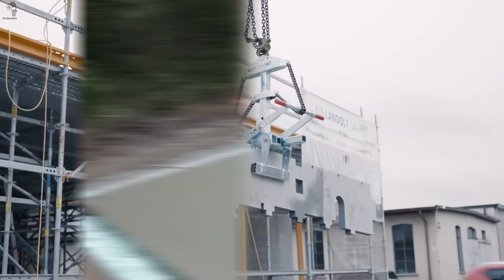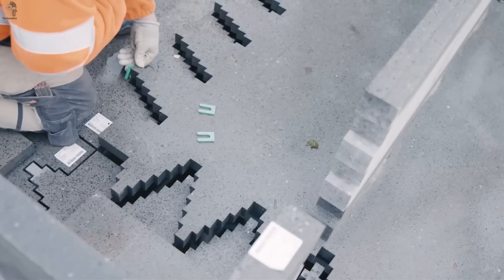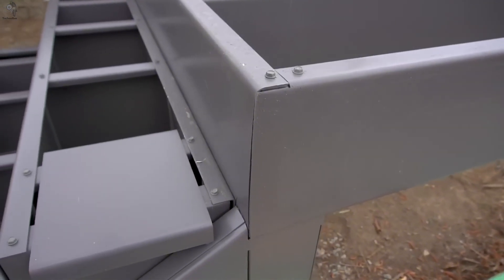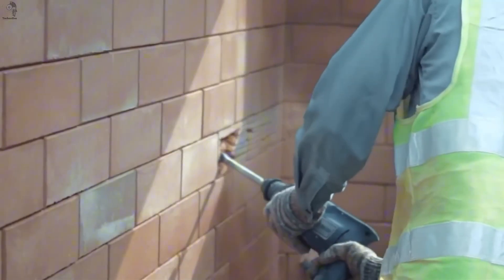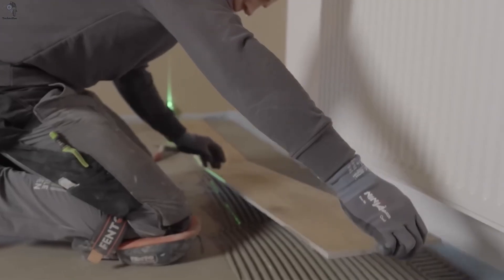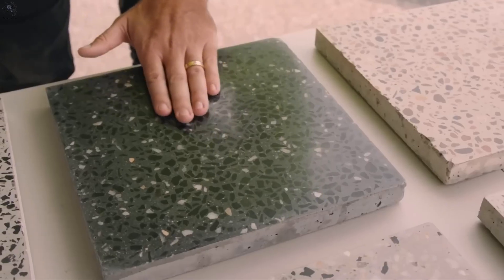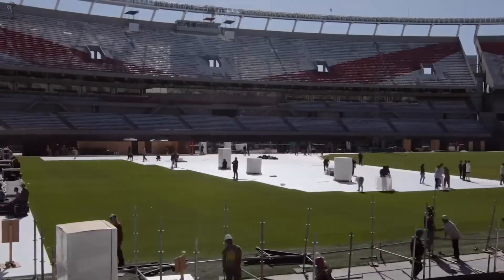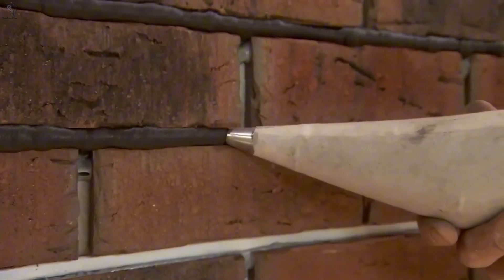Modern Construction Technology That Helps Humans Build Faster Than Ever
In a world that never stops rising, new construction technologies are becoming the silent giants shaping our future.
From machines that move with the strength of mountains to automated systems that work with the precision of flowing light, humanity is stepping into an era where building no longer means waiting — it means transforming.

 In this video, you will witness:

Machines that lift impossible weights as if they were feathers

Smart construction systems that shorten months into days

Materials born from science, enduring time like stone yet light as wind

Technologies designed to help humans build with speed, grace, and power

These are the innovations that carry our dreams upward — cities rising faster, bridges stretching further, and homes shaped in the blink of an eye.